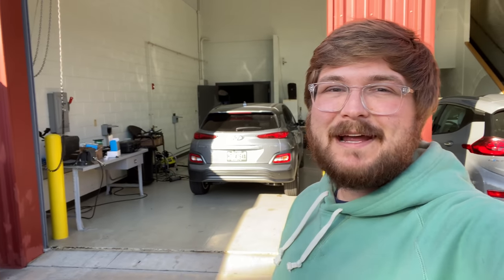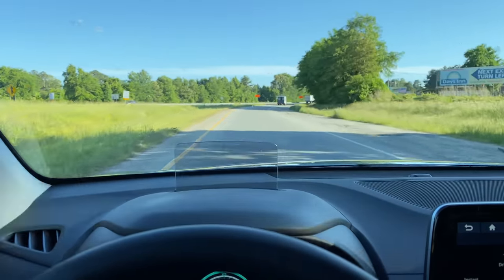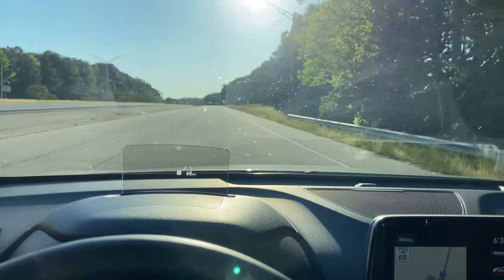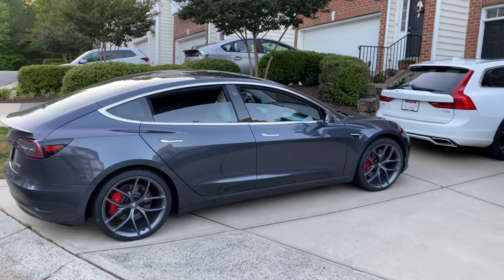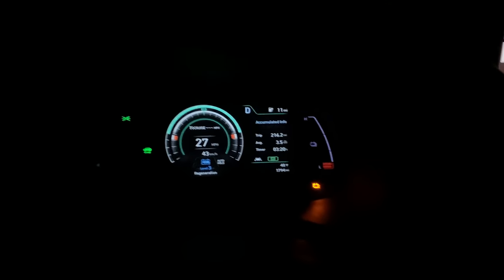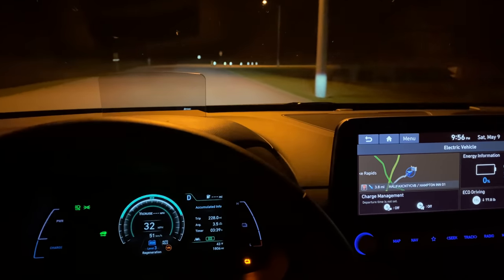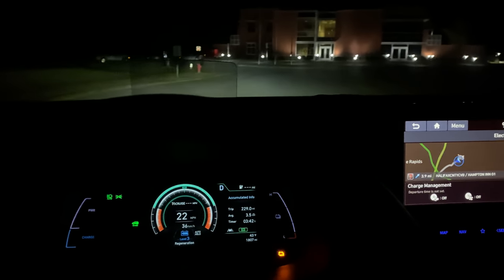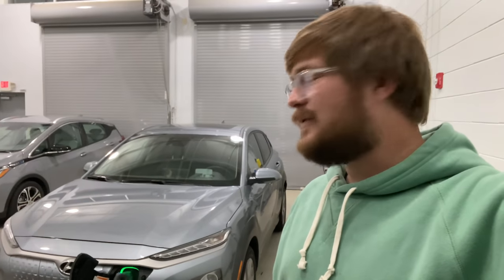2020 Hyundai Kona Electric Range Test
Kyle takes the 2020 64kWh Kona EV on a range test.  Luckily he had a 2020 Bolt EV 66kWh to compare to this week and had similar conditions to run a near identical range test between the two.